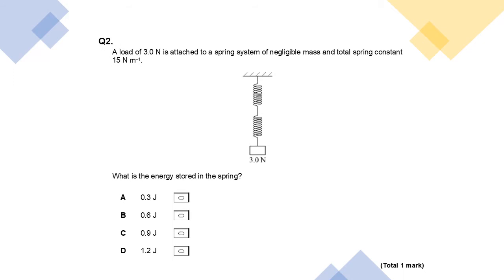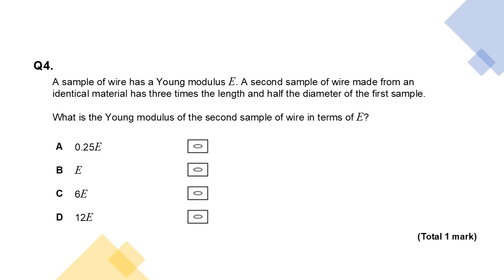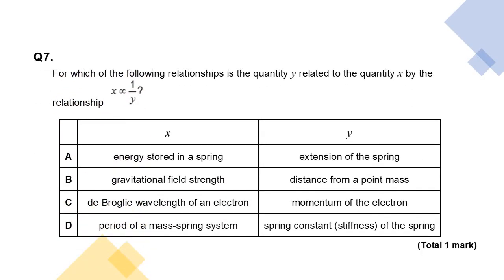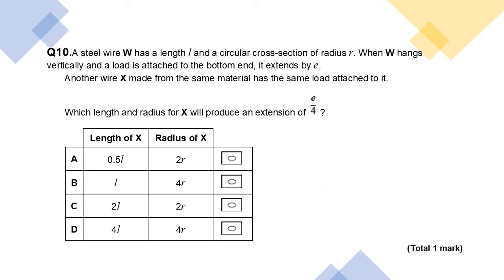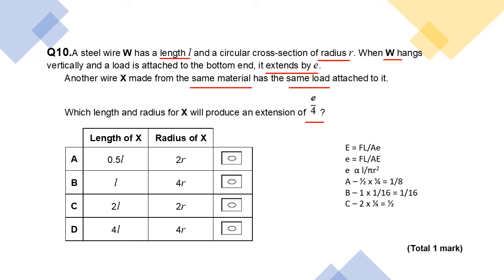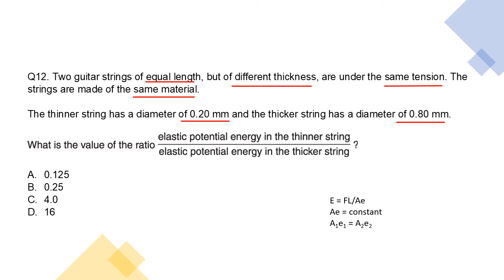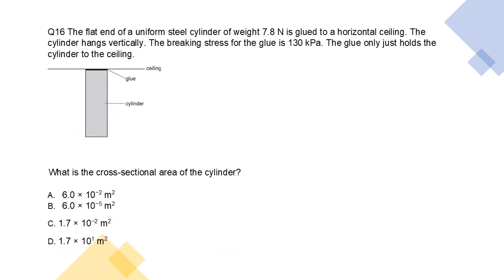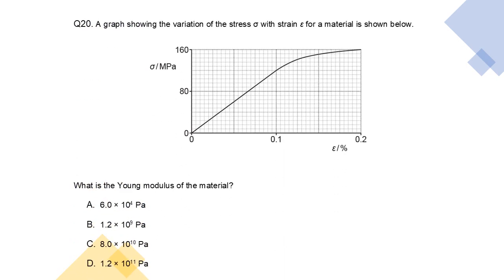Materials assessment feedback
Feedback on the MCQ assessment on Materials